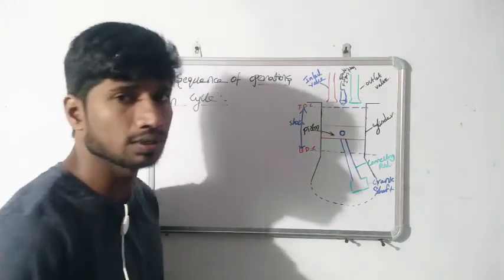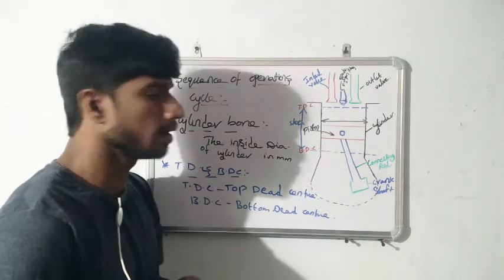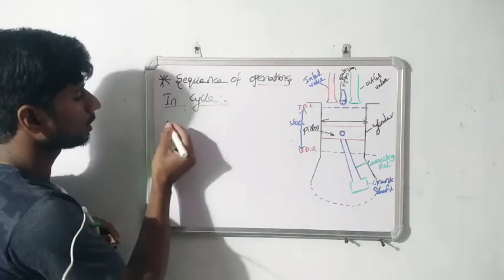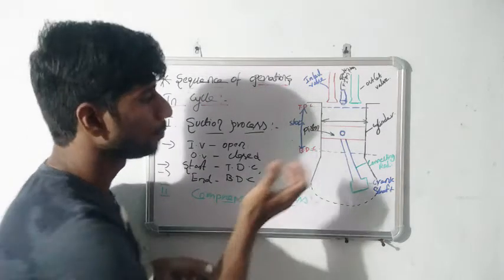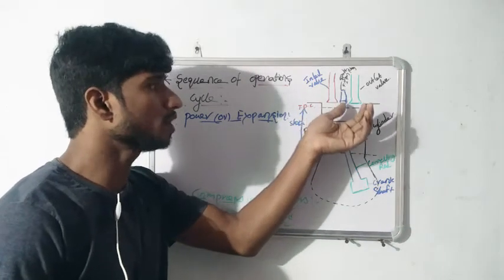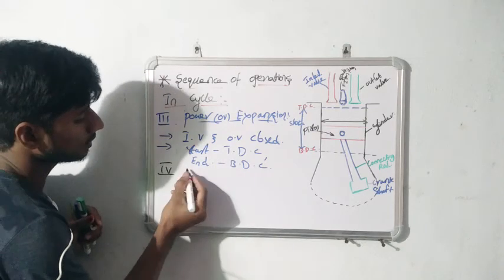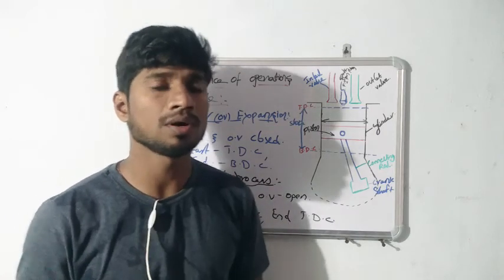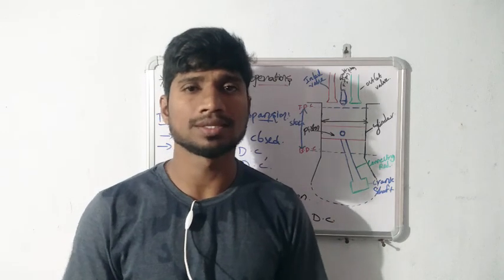IC engines working processes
In this video cover working operations of IC engines simple understanding way